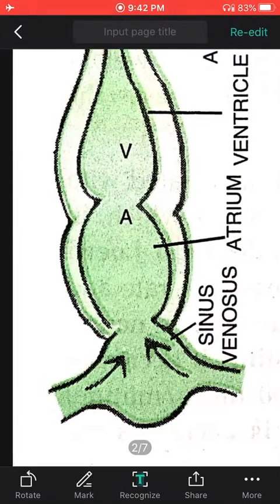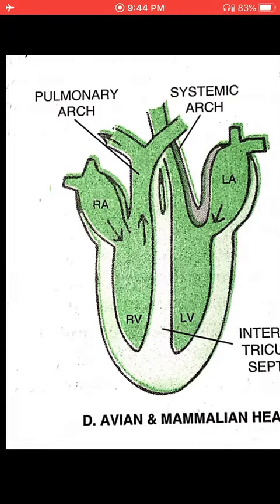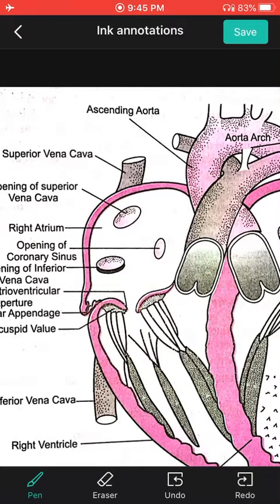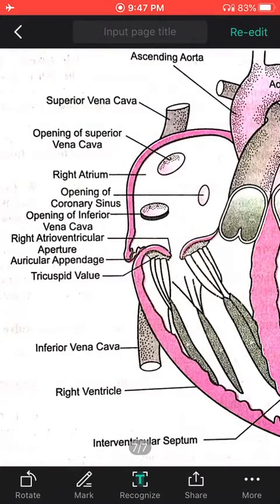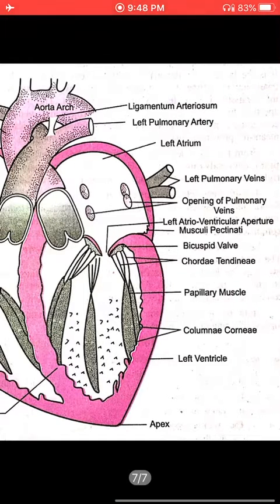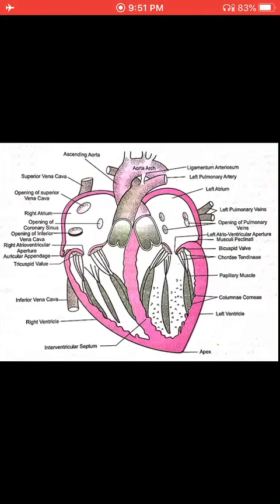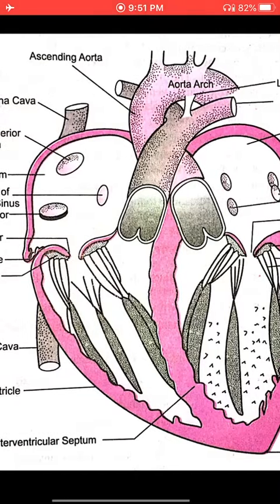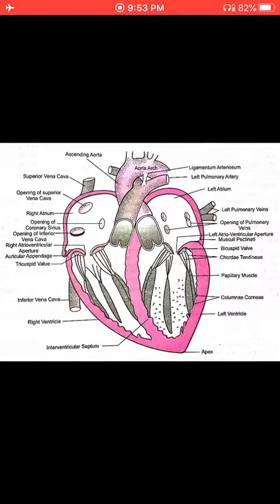Biology class-11 lesson -18 Body fluid and Circulation